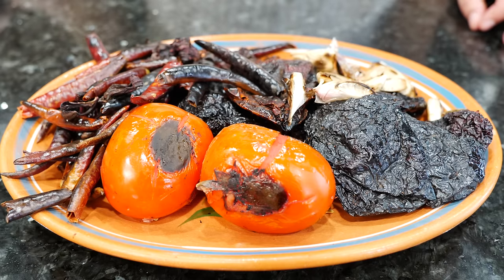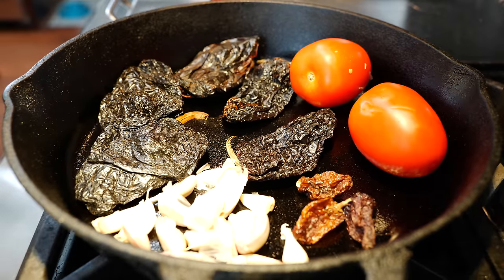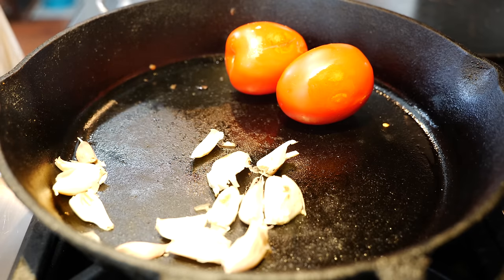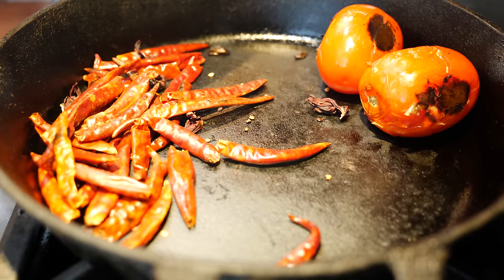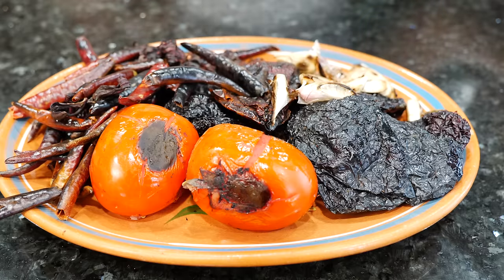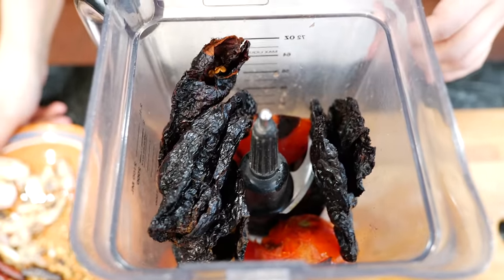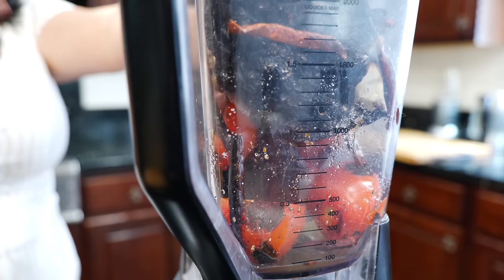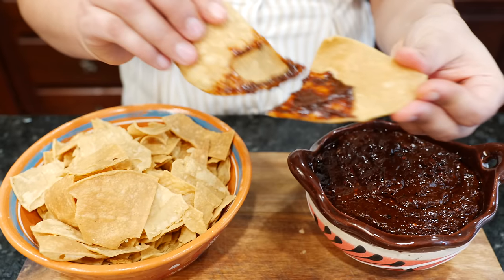How to make The BEST Mexican Roasted Spicy Salsa | Views on the road Salsa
Thank you for your support ❤️ For more delicious recipes, visit our Salsa enfuresida! Views spicy salsa coming right up. Cloud and I did get chatty on this recipe for ya’ll and kept a lot of conversation so feel free to join us. viewsclub. Lots of love, Stephanie and, Cloud
Ingredients
3/4 cup water
2 Roma tomatoes
5 pasilla chiles
30 chiles de árbol (also known as bird's beak chile and rat's tail chile)
3 dried Habanero peppers
16 garlic cloves
10 peppercorns or 1 tsp black pepper
5 Jamaica flowers (hibiscus)
1 Tbs Apple cider vinegar
Zest and juice of 1 lemon or lime
1/2 Tbs salt (adjust to taste by adding 1/2 tsp at a time)